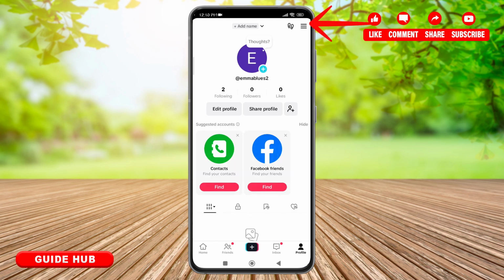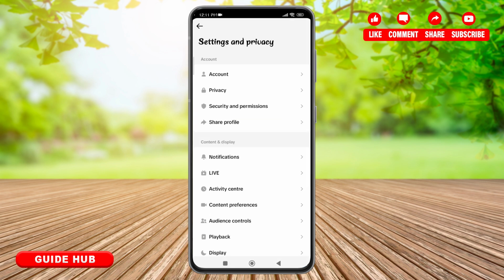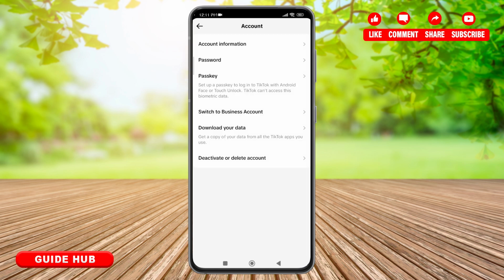How To Deactivate TikTok Account 2025 | Temporarily Disable Your TikTok Profile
"How To Deactivate TikTok Account 2025 | Temporarily Disable Your TikTok Profile" - A Tutorial Video by Guide Hub.

Thinking of taking a break from TikTok? This video walks you through the process of deactivating your TikTok account step by step. Learn how to temporarily disable your profile without permanently deleting it. Take control of your TikTok presence and come back whenever you're ready. Watch now for a quick guide!